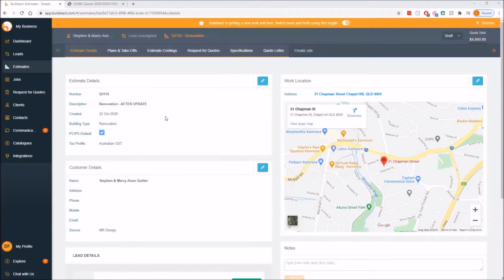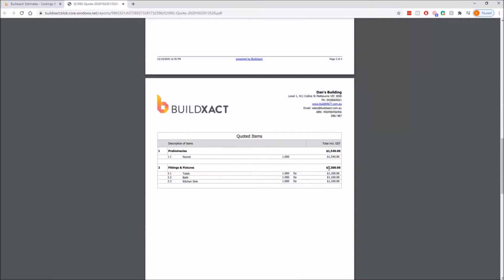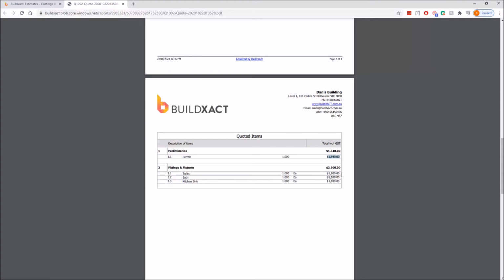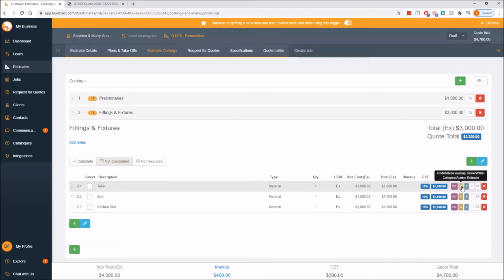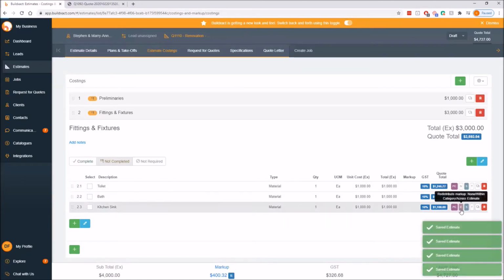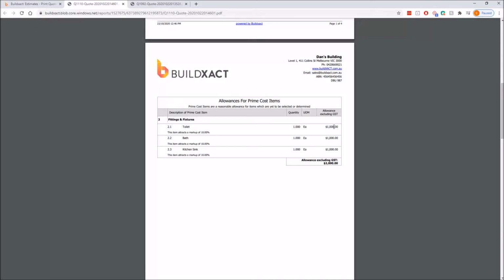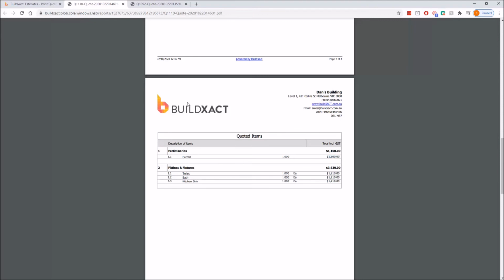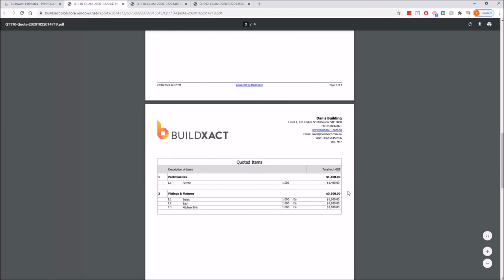PC/PS/Allowance items and redistribution